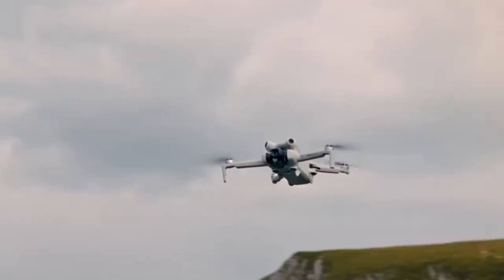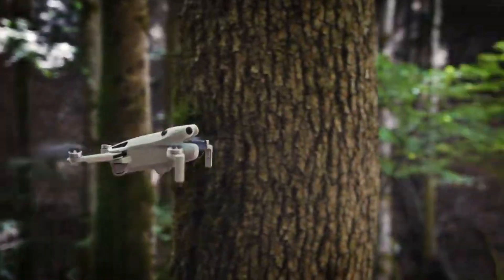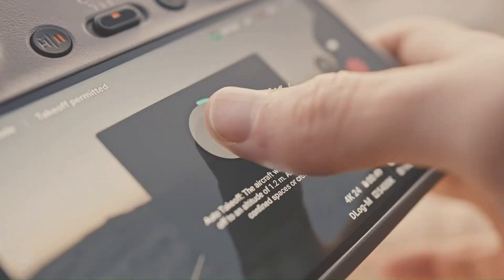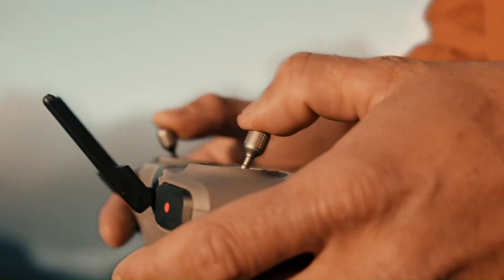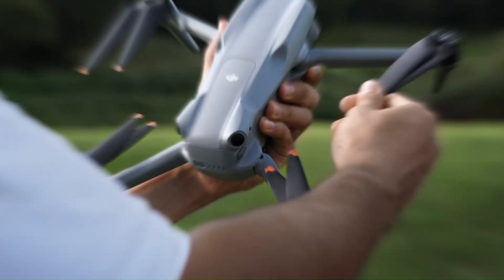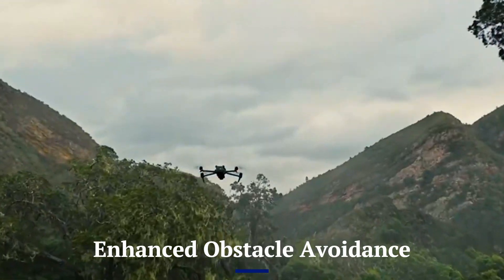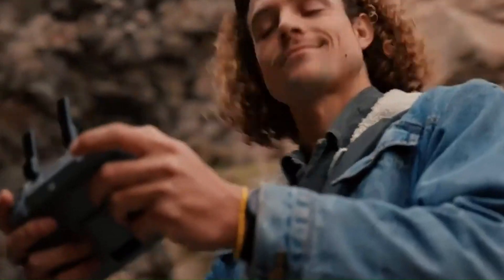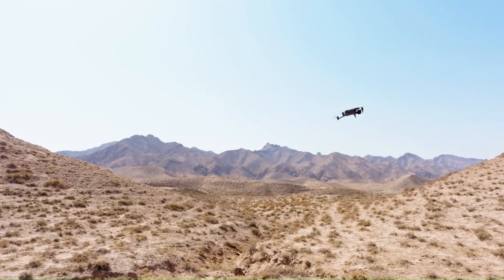DJI Mini 5 Pro - Specs, Price, & Release Date Revealed!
Welcome to VidGuide! The DJI Mini 5 Pro is rumored to be DJI’s next-generation ultra-light drone, packed with enhanced camera capabilities, improved flight time, and smarter AI-powered obstacle avoidance. Could this be the best sub-250g drone for creators and travelers?

We’ll explore the expected specs, camera upgrades, battery life, pricing rumors, and release date leaks to see if the Mini 5 Pro is worth the upgrade. Will it set a new benchmark for compact drones? Watch now to find out!